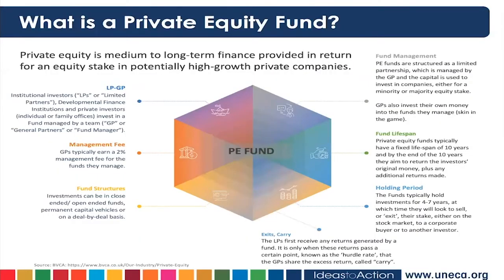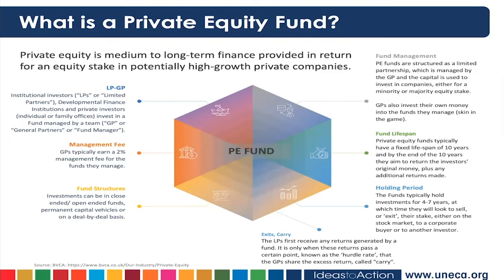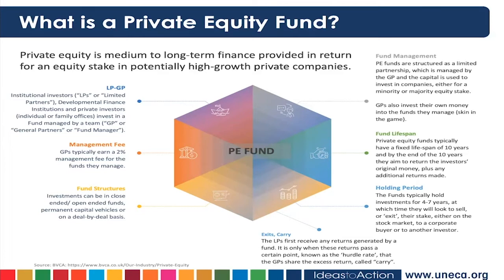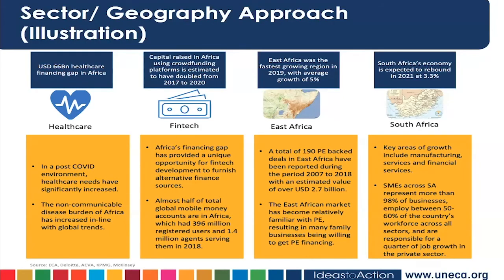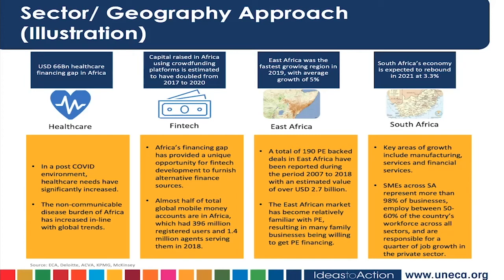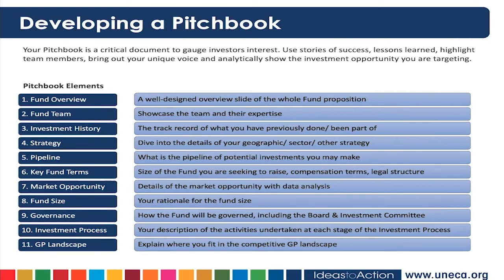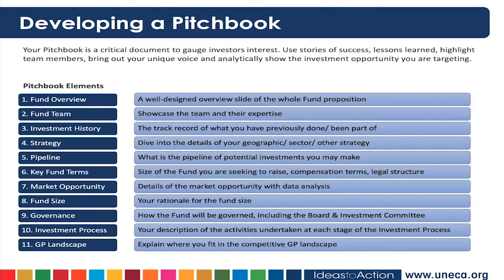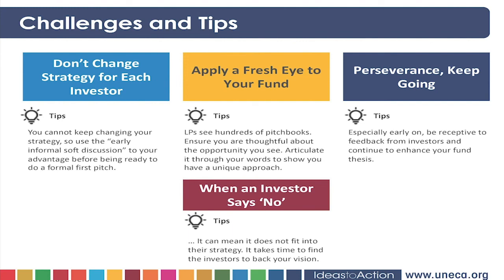Final module 1 ANG